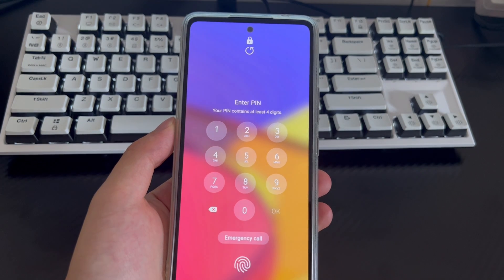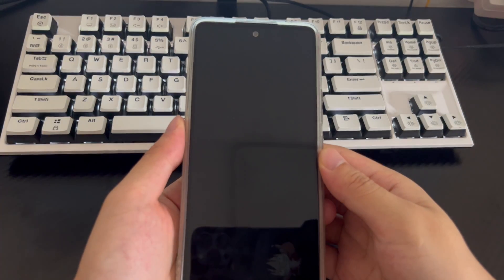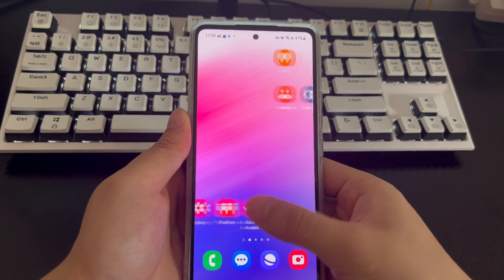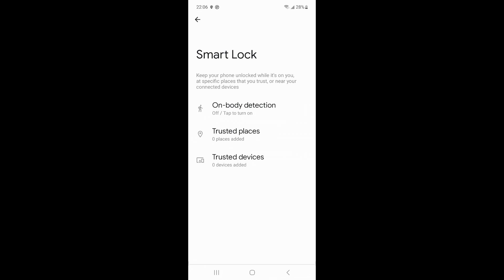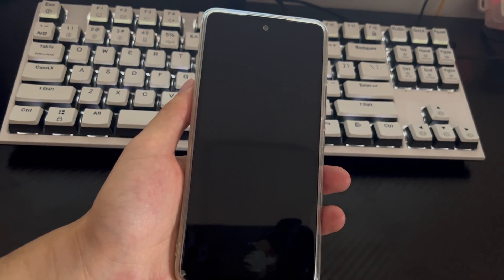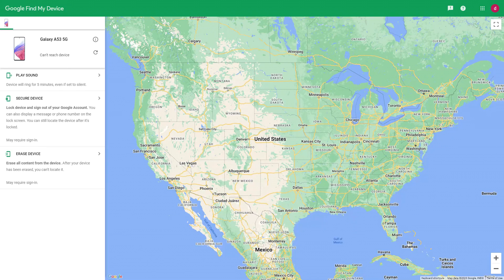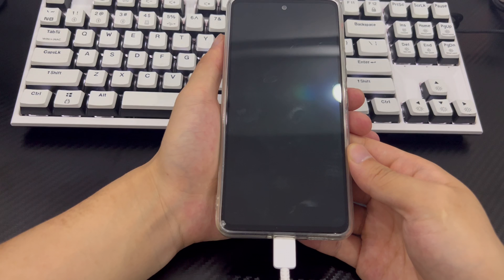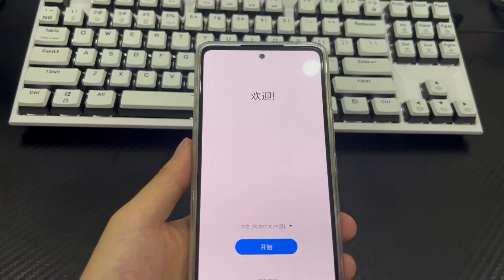How to Unlock Samsung Phone Forgot Password Free - 6 Ways You Can Try Yourself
Today’s video will explain to you unlock samsung phone forgot password free. In order to protect their important data and private information on Samsung mobile phones, Samsung users usually set access passwords/pattern locks/Pin codes on Samsung mobile phones. It can effectively prevent others from stealing our important data and private information. But what should you do if you forget your Samsung phone unlock password? Sometimes you may not believe what you see and try to enter the password to unlock your Samsung phone. However, when you enter too many wrong passwords, your Samsung phone will be locked. This may have an impact on our lives, and you may be eager to know how to unlock samsung phone without password free. You can guide you through several methods in this video to unlock samsung phone password free without password. This video is applicable to mobile phone models including Samsung series mobile phones.
The reasons why you want to unlock samsung phone forgot PIN free may be due to the following reasons. For example, if you don’t want to use other third-party paid software to unlock your Samsung phone, you may feel that the third-party software will leak your private information. Or you don’t want to take your phone to a repair center and pay to have it checked and unlocked. Or maybe your Samsung phone hasn't been used for a long time and you don't want to pay for a new one. We know the frustration of not being able to get to your Samsung home screen, but don’t worry, keep watching the video with me to learn how to unlock samsung phone forgot pattern lock free and try the methods we found.
We've found a few ways to unlock your Samsung phone without paying. Please join us and try the method in the video. If you have any questions or you think this video is good, you can subscribe, like or leave a message telling us your problem and which method helped you solve the problem. Also, if you try the method of deleting data. If necessary, please back up the data in your Samsung phone first.

02:03 Unlock with fingerprint or face recognition
03:07 Forgot password function
04:08 Apply Smart Lock if enabled
05:01 Samsung's Find My Mobile feature
06:31 Use Google Find My Device
08:24 Restore factory settings